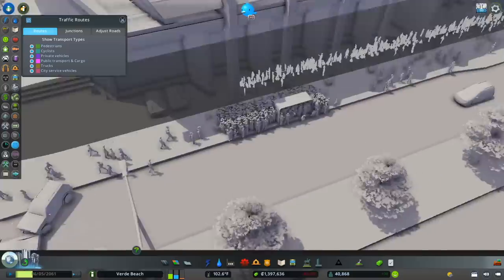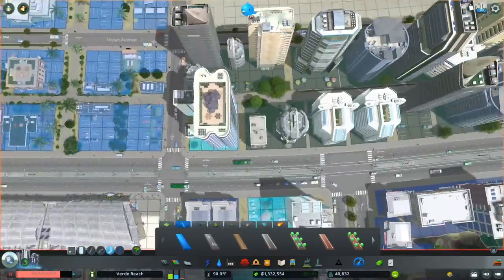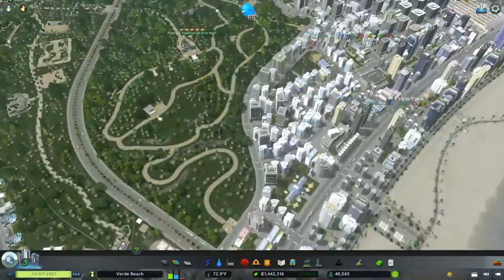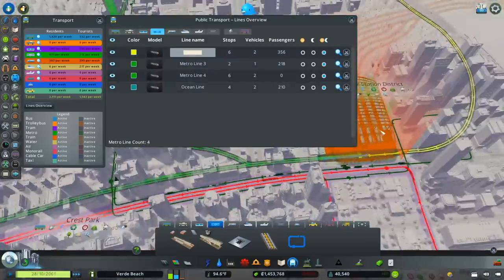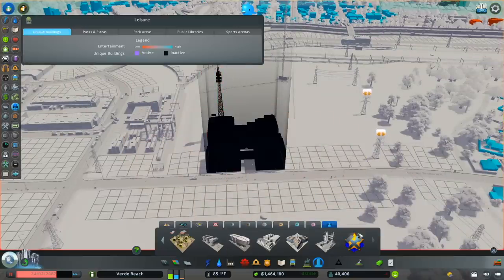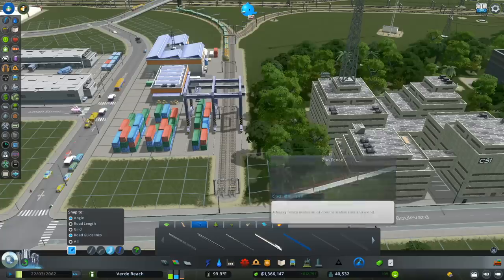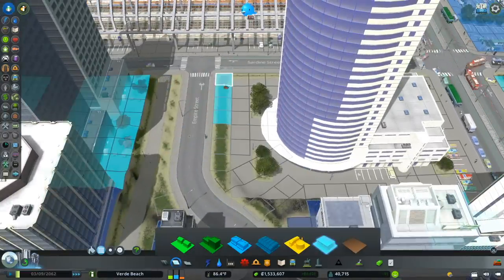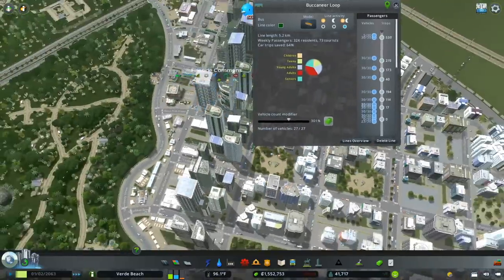Transit & Bike Network Expansion - Verde Beach (Vanilla Cities Skylines Build ep. 20)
Welcome back to Verde Beach!  With all of the queuing at the bus stops in Downtown, it is apparent that residents and tourists alike want to get out of their cars and use transit and bikes.  In today's build, we'll expand the transit and bike network in an effort to relieve some of the pressure on the bus system. Enjoy!

*** Map ***
Pearl Bay (Industries DLC)

MY MUSIC

MY GEAR

CHAPTERS
Introduction - 0:00
Bike Network Expansion - 2:30
Tram Network Expansion - 8:34
Transit Evaluation and Metro Expansion - 18:36
Targeted Bike Connections - 31:38
Becoming a Media Powerhouse! - 36:48
Finishing Up Bike Connections - 40:42
Transit Tower, Network Evaluation, etc. - 43:54
City Tour - 54:50